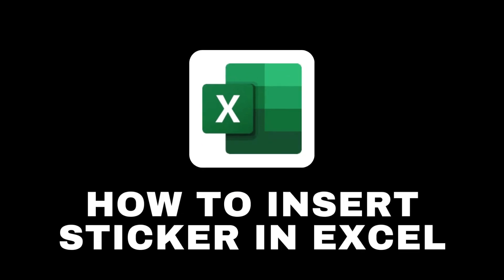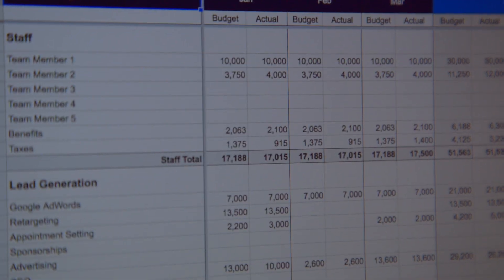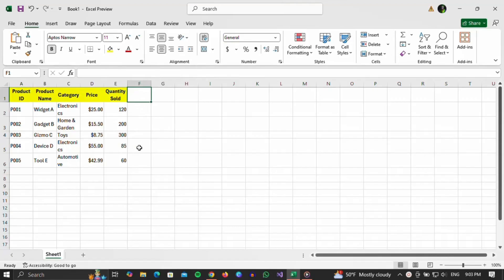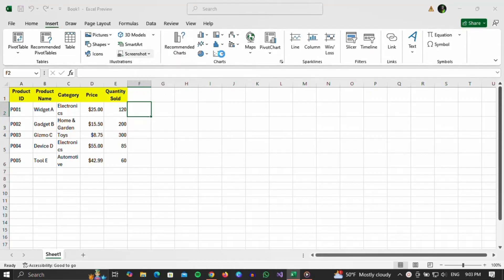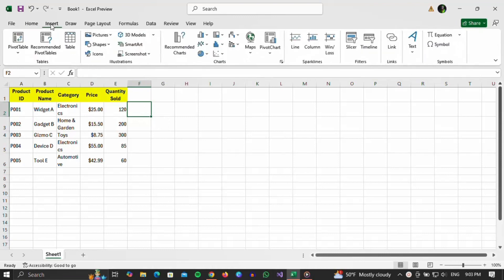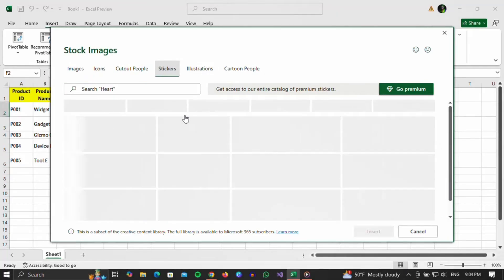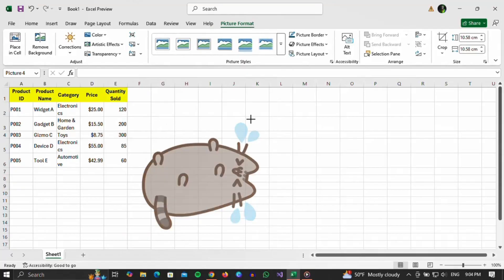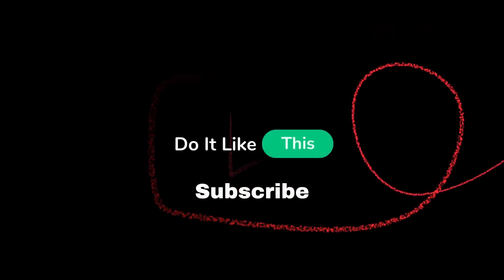How To Insert Sticker In Excel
🌟 Unlock the Power of Microsoft Excel! 🌟 In this easy-to-follow tutorial, we’ll guide you through **how to insert stickers in Excel**, transforming your spreadsheets into visually engaging works of art! 📊✨ You'll also learn how to insert a watermark in Excel, making your presentations stand out. Whether you're a beginner or looking to brush up on your skills, this video covers all the steps you need. From sticker insert techniques to creative watermark tips, it’s all here! ➡️ Let's dive into the world of **Excel magic** together! 💻🎉